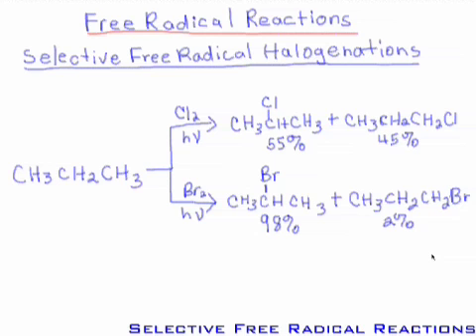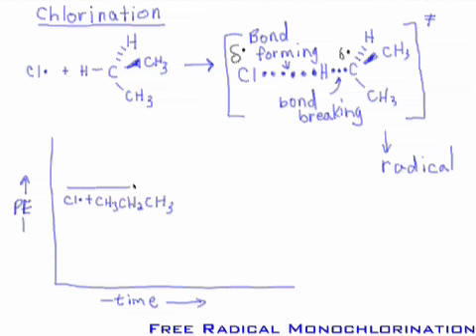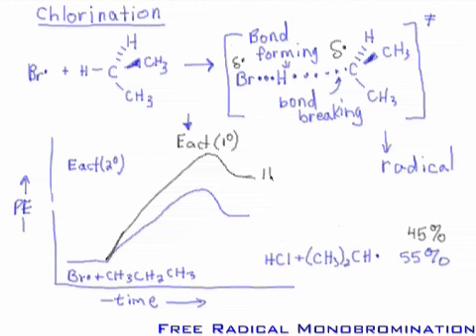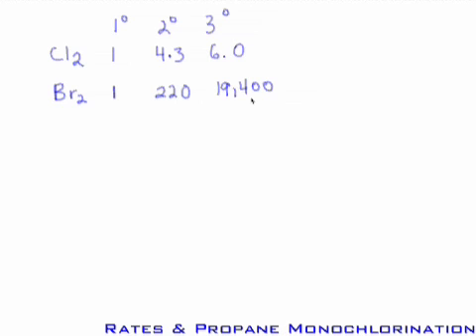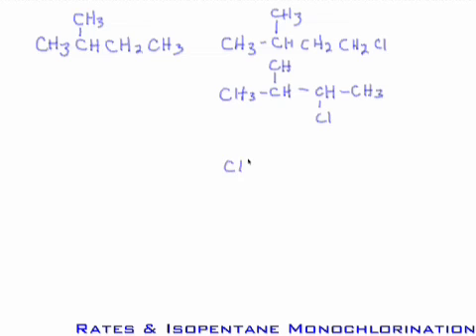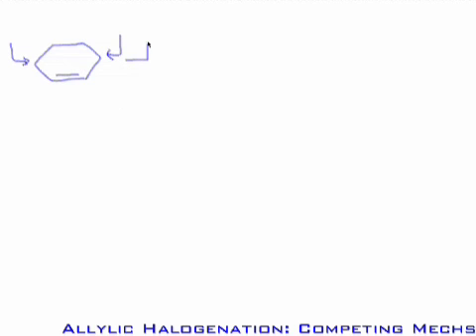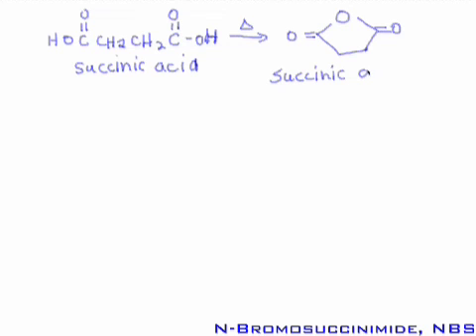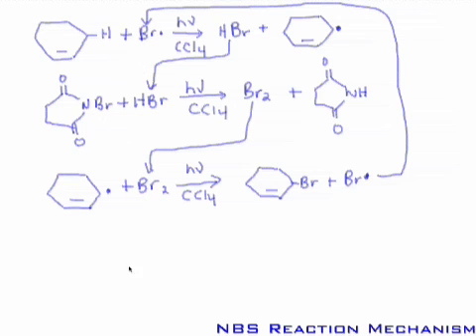31.c) Alkyl Halides: Free Radical Reactions Free Radical Selectivity & NBS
The selectivity of free radical bromination is  compared to the lack of selectivity in free radical chlorination.  In this discussion concepts of transition state, energy of activation, and enthalpy of reaction are revisited.  The new concept of transition states that form early or late in the reaction path are introduced and their role in product outcomes with regard to selectivity  is explained.  Methods for predicting the product distribution on a percentage basis is given utilizing provided relative rates for hydrogen abstraction and relative statistical probabilities for molecular collision leading to product formation.  Benzylic and allylic monohalogenations are examined.  In the case of alkenes, competition between free radical monohalogenation and electrophilic addition is examined.  The ability of N-bromosuccinimide to favor free radical monohalogenation is introduced.

01:31 Free Radical Monochlorination
10:37 Free Radical Monobromination
18:30 Halogenation Relative Rates
20:05 Rates & Propane Monochlorination
23:39 Rates & Propane Monobromination
25:11 Rates & Isopentane Monochlorination
30:10 Selectivity of Benzylic Halogenation
33:58 Allylic Halogenation: Competing Mechs
37:06 How to favor Free Radical Reaction?
38:56 N-Bromosuccinimide, NBS
42:02 NBS & Benzylics or Allylics
43:39 NBS Reaction Mechanism